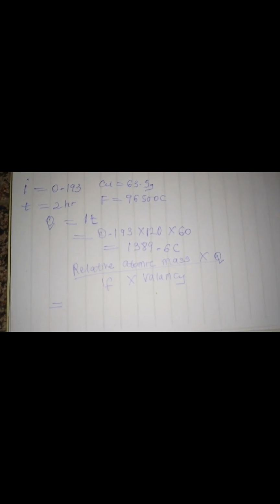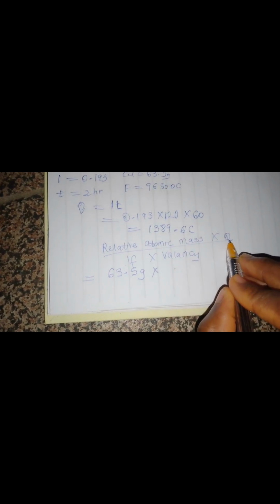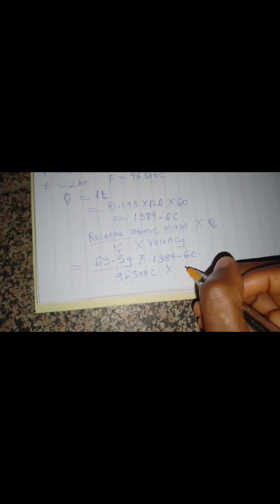Easy explanation of electrolysis and calculation of faraday's law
In this video  I will break down in a simple to understand.You will also be learning basic explanation and step by step calculation of faraday's law.